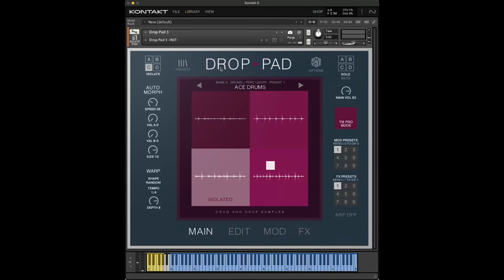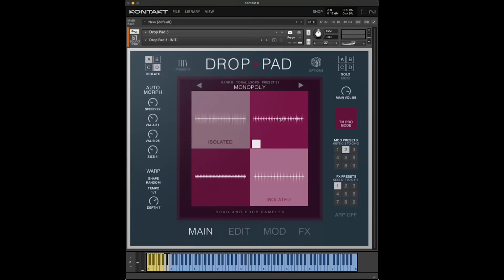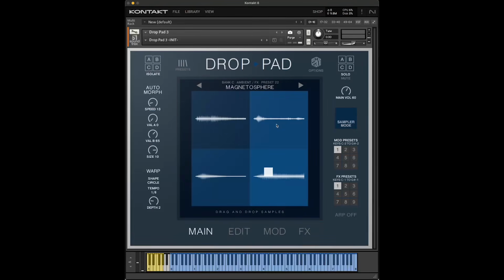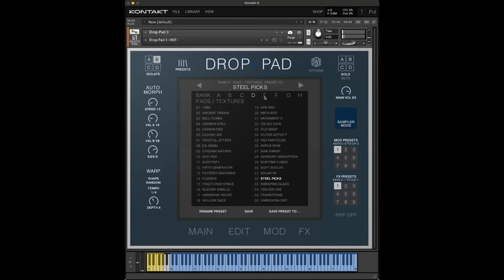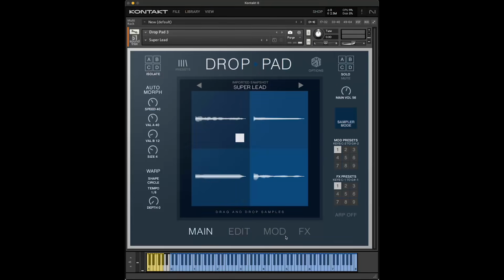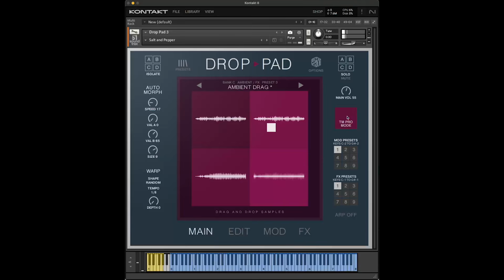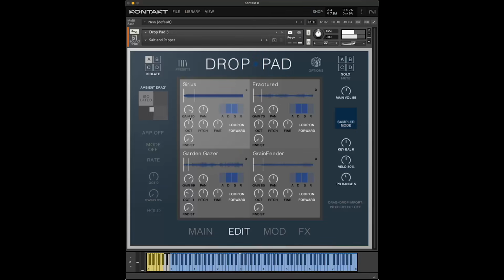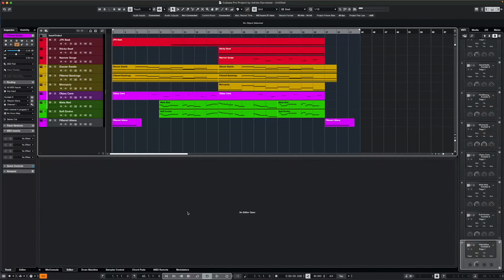Drop Pad 3 Will BLOW Your Ambient Mind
Drop Pad 3 for Kontakt 8 – Full Review & Sound Design Demo | Ambient Sound Designer’s Dream?

 In this video, I review Drop Pad 3, the powerful ambient and texture-focused sample library for Kontakt 8 by Sub51/Soundtrax. A major upgrade from Drop Pad 2.2, Drop Pad 3 offers deep sound design capabilities including XY morphing, modular FX chains, a sample randomiser, and onboard preset browser.

Perfect for composers, producers, and ambient sound designers—this review shows you how to use Drop Pad 3 for creating cinematic textures, drones, pads, and evolving atmospheres.

What’s New in Drop Pad 3?

- New Sample Randomiser
- Over 144 Factory Presets + 293 Legacy Snapshots
- Modular FX System with Kontakt’s best effects
- Drag + Drop sample import
- NKS & Kontakt 8 compatibility

Whether you're into ambient, electronica, or film scoring, this library gives you a ton of control and creative tools.

Chapters:

00:00 - Intro

01:36 - Preset Browser Walkthrough

21:12 - Interface Overview and Sound Design Demo

31:41 - Composition

33:53 - Final Thoughts & Verdict